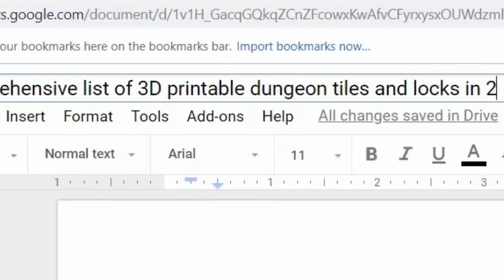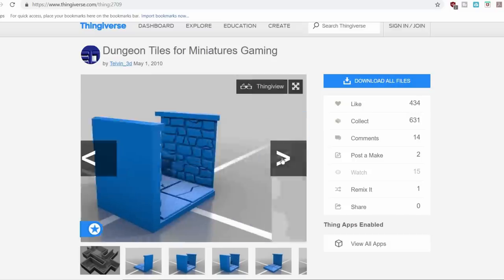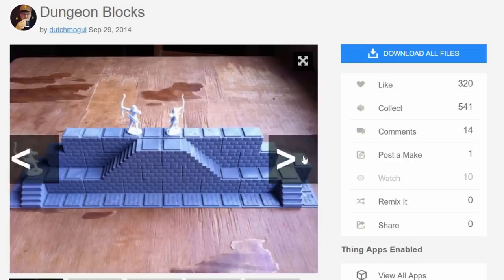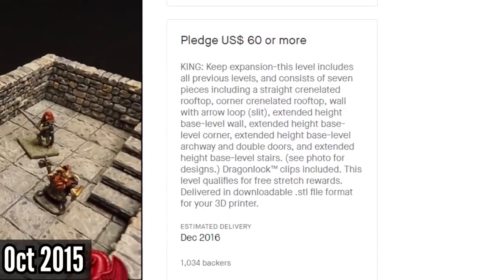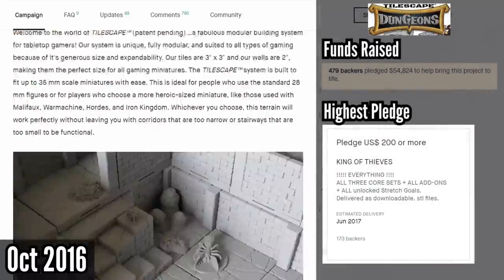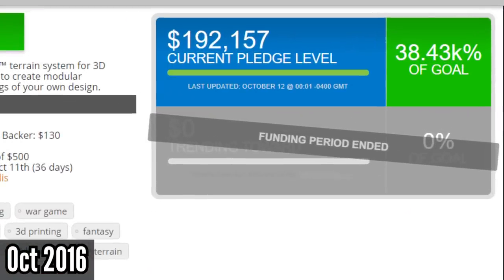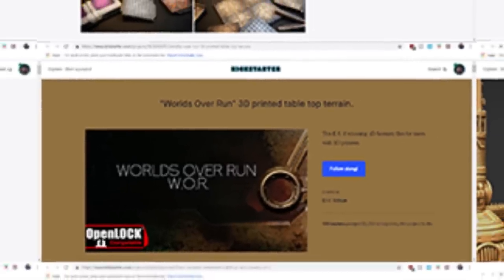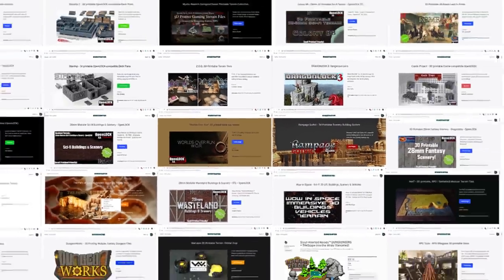The Evolution of 3D Printed Dungeon Tiles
Why are there so many "open" and "lock" in the various 3D printable dungeon tiles available today? That's the focus of today's video, and I hope you enjoy the journey while we explore the past 9 years of 3D printable dungeon tile history together.

I'd like to give a special thanks to MakerFun3D.com. The data from this video would've been incredibly difficult to source if it wasn't for Kevin's work over there. Go check his site out if you have a chance!

✌Currently Printing On:
FDM - Creality Ender 3 ($160-240)
Amazon (recommended) (Amazon)
Gearbest - Use GENDER11 for $160

Anycubic Photon
Amazon (Recommended) (Amazon)

Filament/Resin I Use:
Hatchbox White PLA (Amazon)
Anycubic Green Resin (Amazon)

✂️Supplies I use:
Army Painter Green Stuff (Amazon)
Other Green Stuff (cheaper) (Amazon)
Sculpting Tools (Amazon)
Mini & Model File Set (Amazon)
Rustoleum Gray Primer (Amazon)
Cheap Brush Set (Amazon)
Colorplace Flat Black Spray
(more expensive Amazon alternative (Amazon))
Black 3DMars PLA (Amazon)
Apple Barrel Paint Set (Amazon)
QuickGrip Permanent Adhesive (Amazon)
Polyurethane (Minwax Polycrylic) (Amazon)